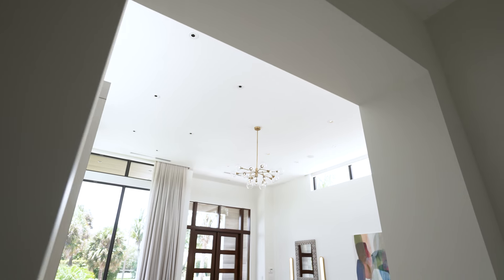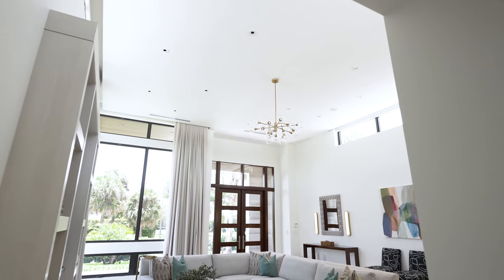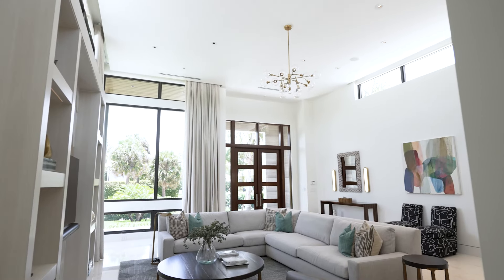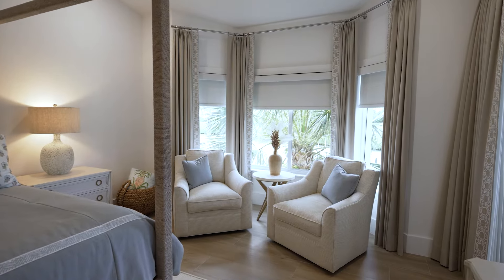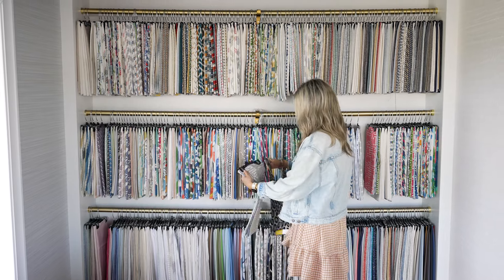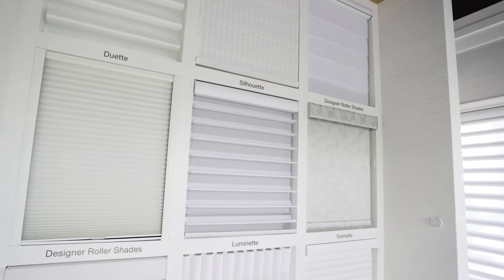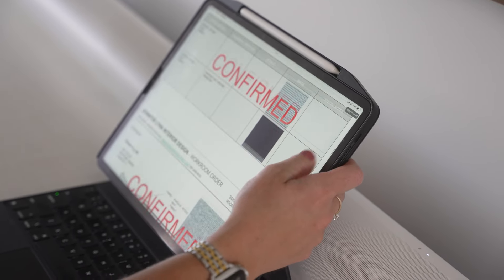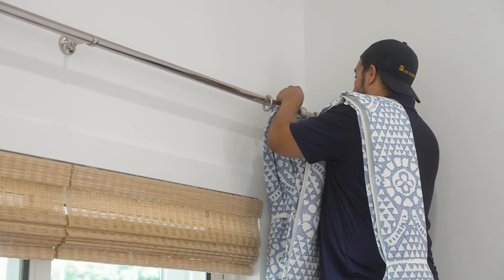Mastering Window Treatments: Function, Style, and Tips from an Expert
🤔 Wondering how to enhance your home's comfort and style with the right window treatments?

This video offers an expert guide on selecting the perfect shades and drapes to meet both your functional needs and aesthetic desires. 🏠✨

From discussing the differences between room darkening and blackout shades to exploring the benefits of motorized window treatments, Jennifer provides invaluable insights that combine practicality with style. Learn how the right choices can prevent fade, ensure privacy, or completely transform the light dynamics within your home.

Don't miss out on our latest design tips and luxurious transformations!

🌟 Visit Our Showroom in Jupiter, FL
Experience our exclusive range of Hunter Douglas shades firsthand.

ABOUT JENNIFER LYNN INTERIOR DESIGN
Jennifer Lynn Interior Design is a full-service boutique interior design firm located in South Florida whose mission is to create beautiful interior spaces that complement our client’s personality and lifestyle. Our focus is to design your space from concept to completion.

Our number one goal is customer service and client satisfaction. Our approach to each project is based on communication and collaboration with you. Interior design is a very intimate endeavor that requires trust, communication, and a shared vision. We work closely with our clients to understand their lifestyle, goals, and budget. Our services include large scale new builds and remodels as well as online design for smaller-scale projects. We believe that good design has to be functional, gracious, and timeless.
SCOPE OF SERVICES

New Construction & Remodels
Kitchen & Bath Design
Furniture & Art sourcing and placement
Custom drapery and upholstery
Designer On Call